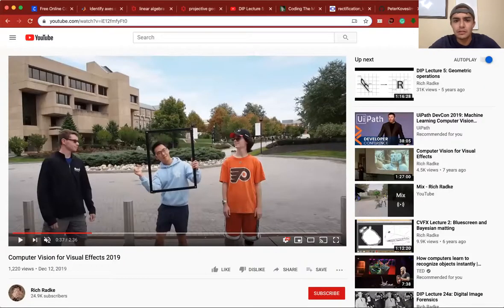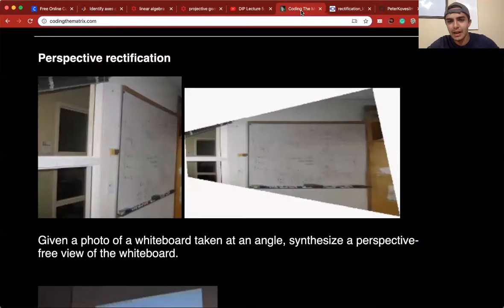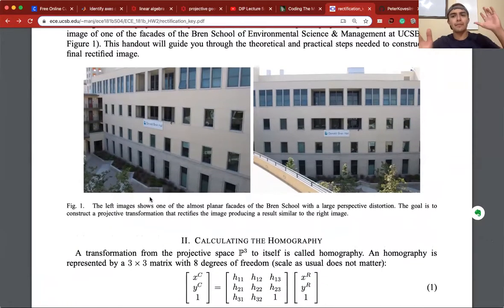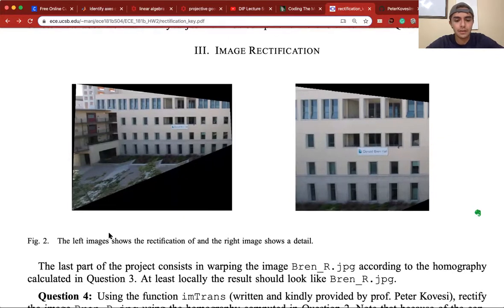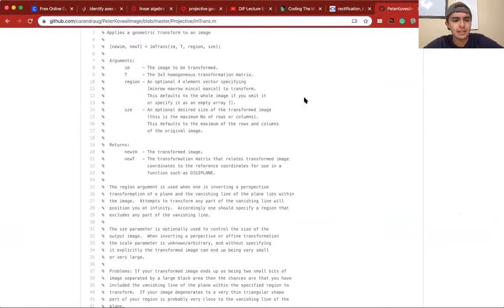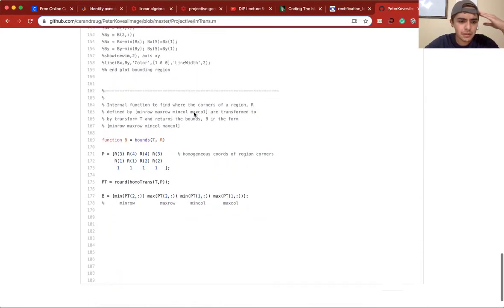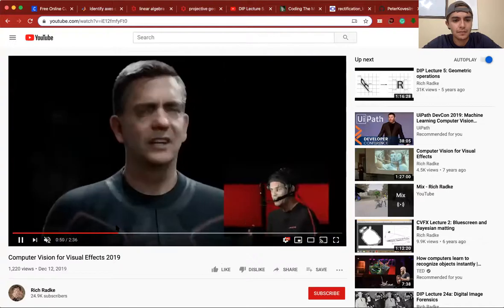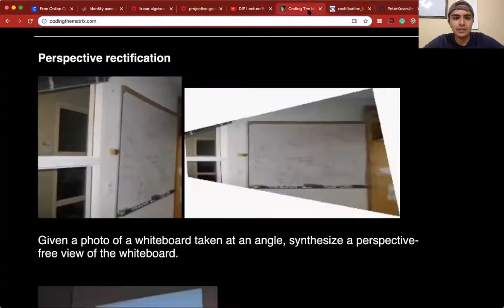Perspective rectification with Linear Algebra